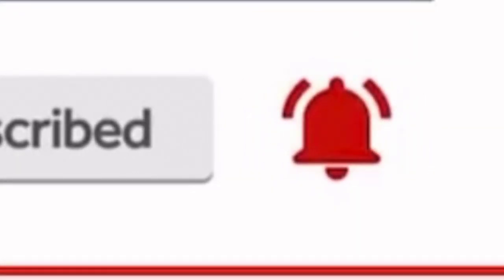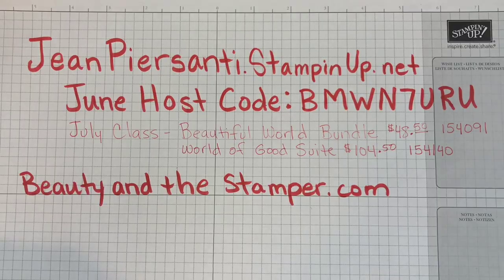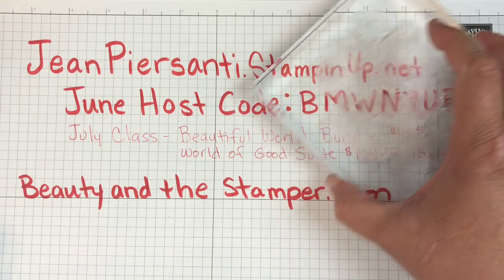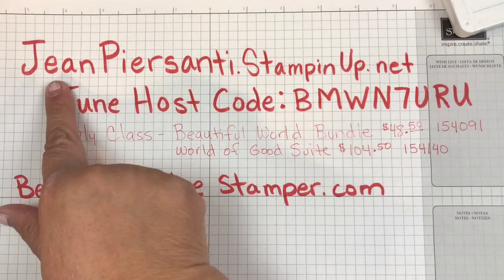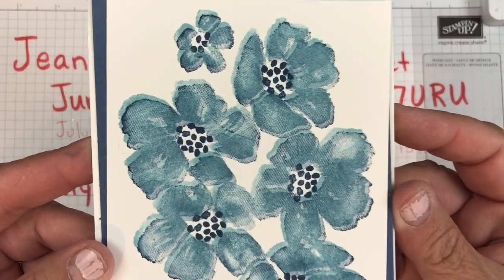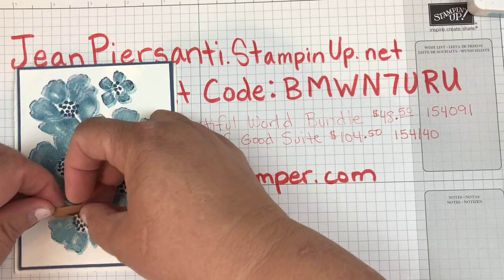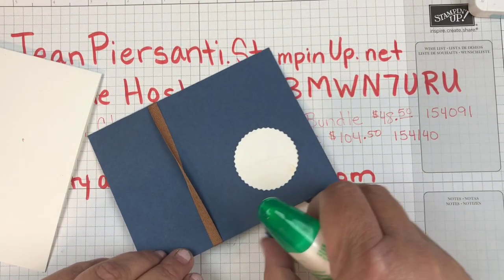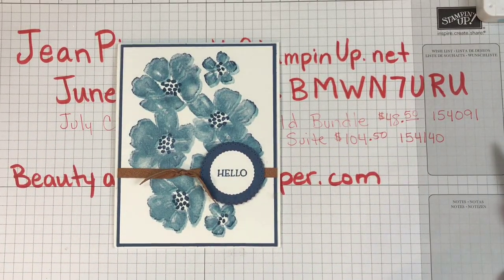Global Stampers Monthly Collab - Floral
June Host Code: BMWN7URU

Emilie Aloujes (Panis) ~Sweety-crafty~ France my link

Liz Yuille - Old Stables Crafts - UK -